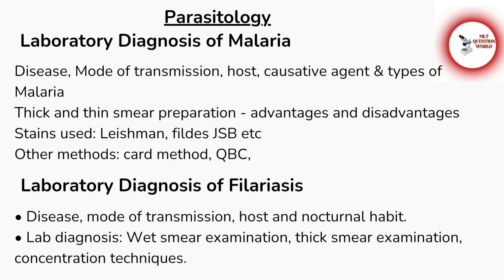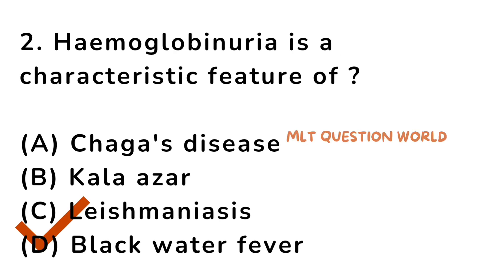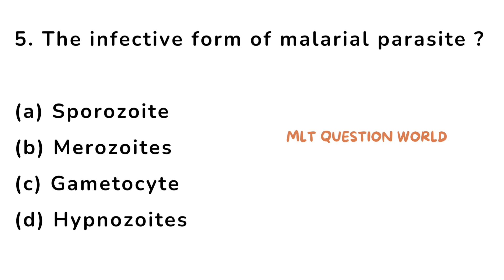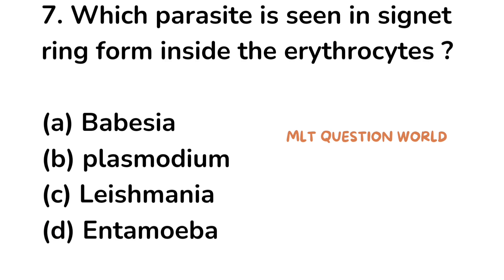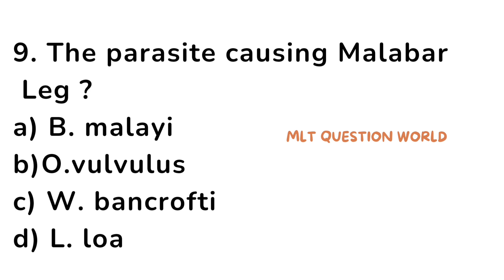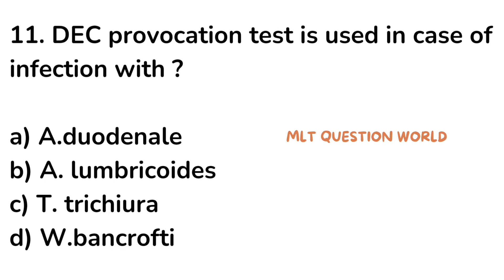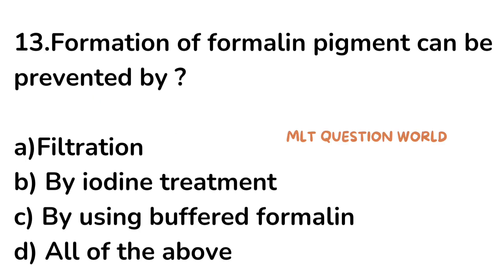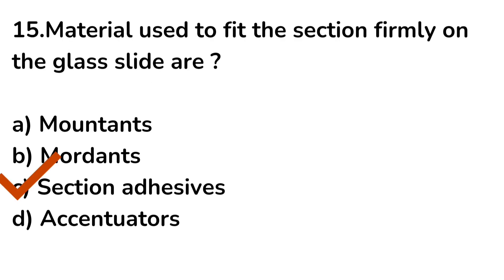MLT MOH EXAM /PARASITOLOGY/HISTOTECHNOLGY